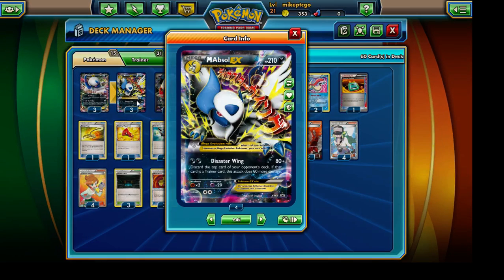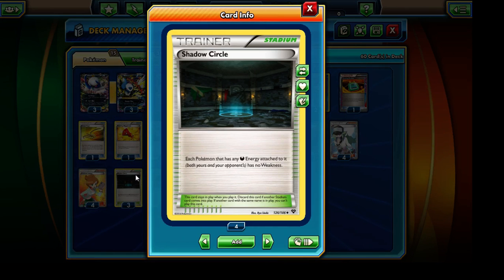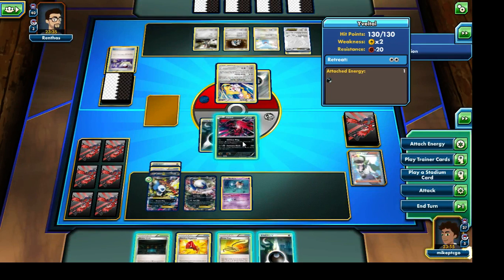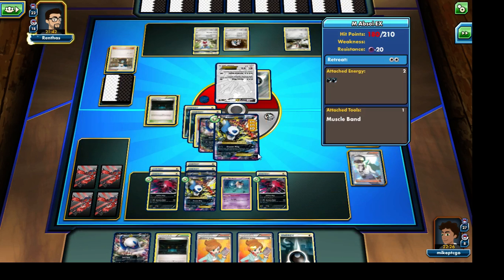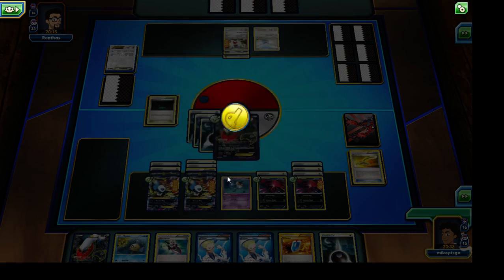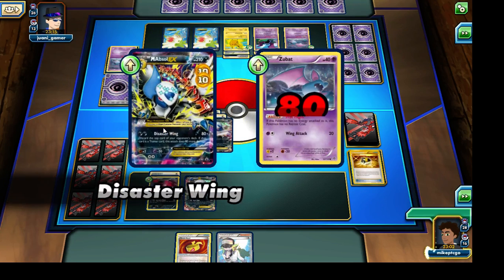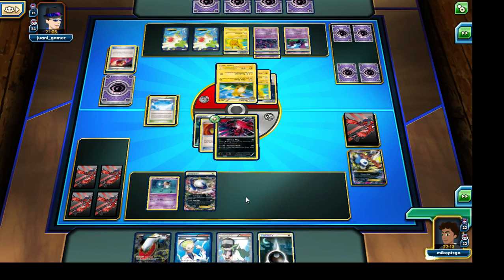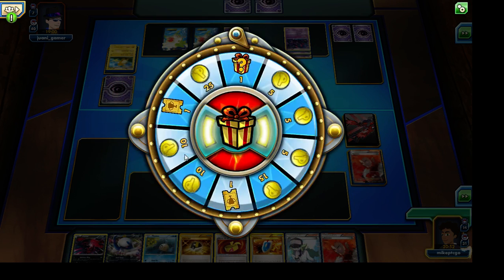Mega Absol EX Deck PTCGO!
Today we take a look at Mega Absol EX in all its glory, and hope to repeatedly hit for that magic 180 Damage to get those OHKOs on our opponents' Pokemon.